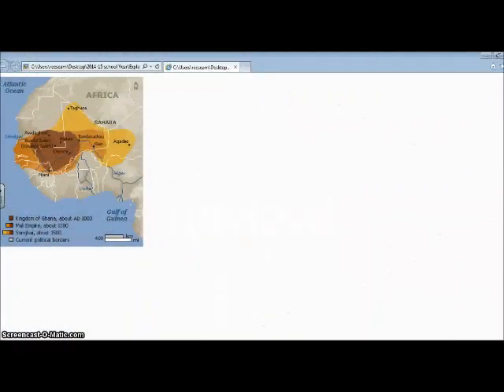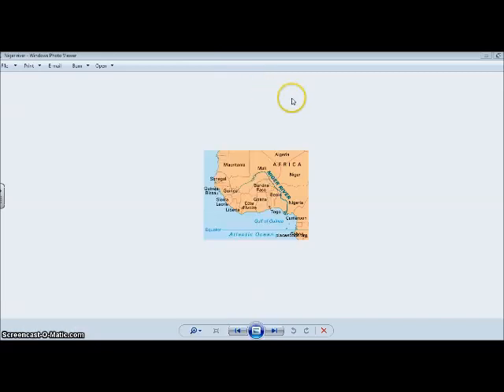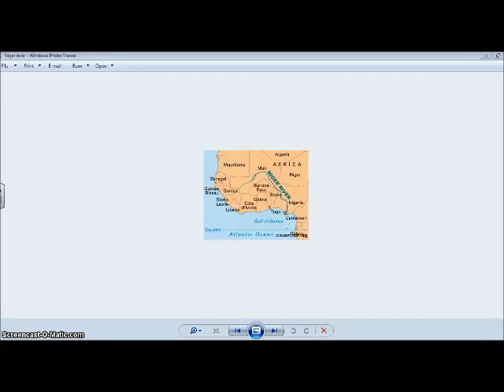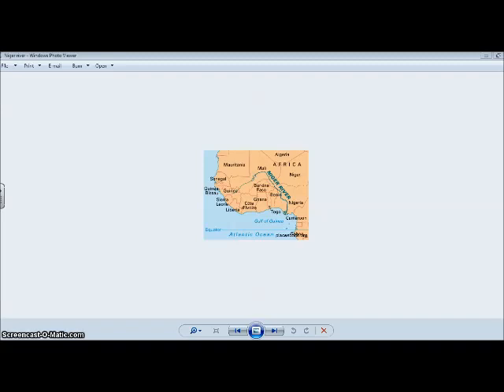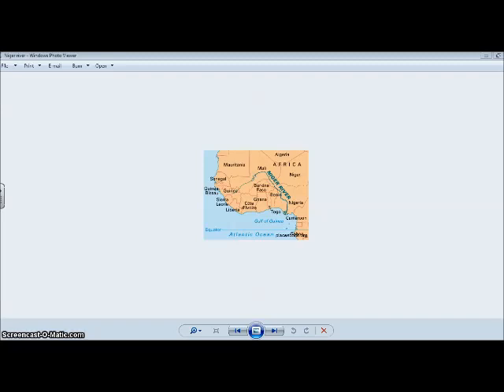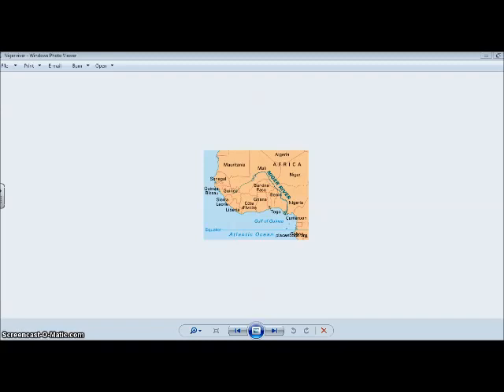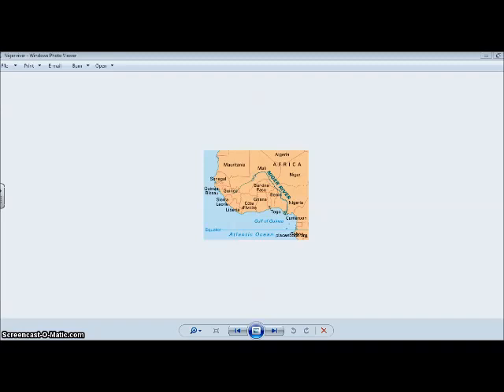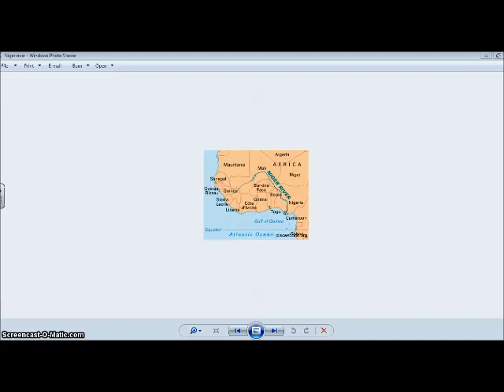Impact of Exploration Study Video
A quick review of the impact that explorers had on Western Africa and North America.